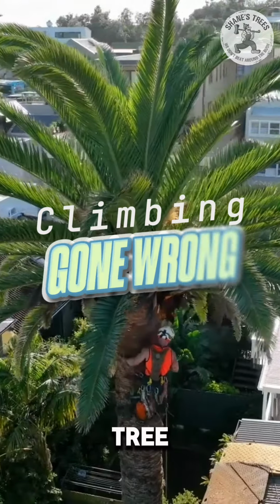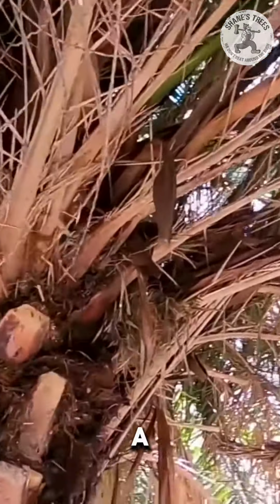The Most Dangerous Mistake When Climbing Palm Trees – Expert Advice Revealed!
This heart-stopping video reveals the single most dangerous mistake climbers make when scaling palm trees—and the shocking consequences that follow. Expert advice you can’t afford to miss! 🌴⚠️